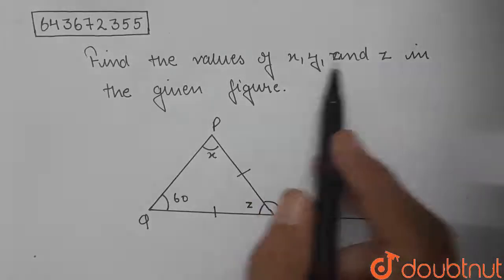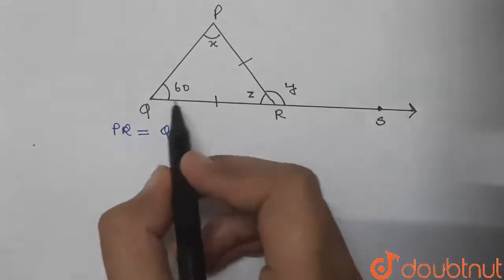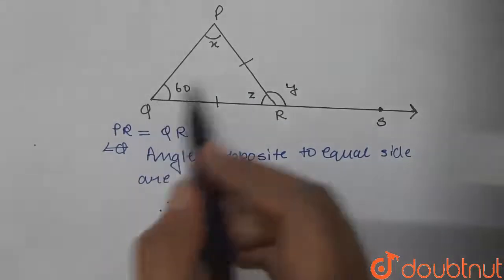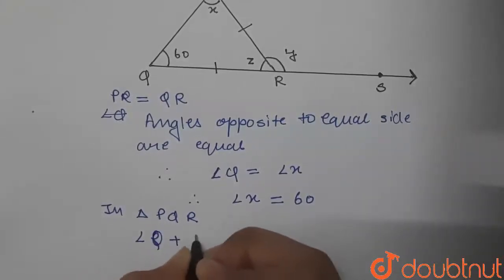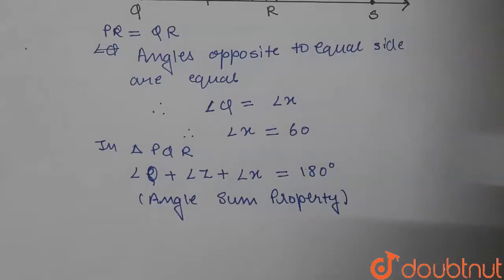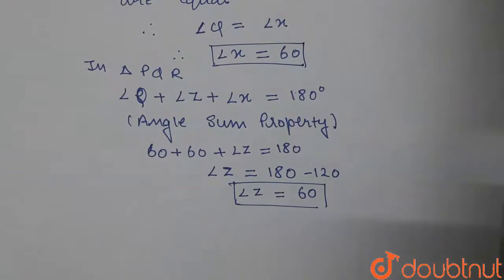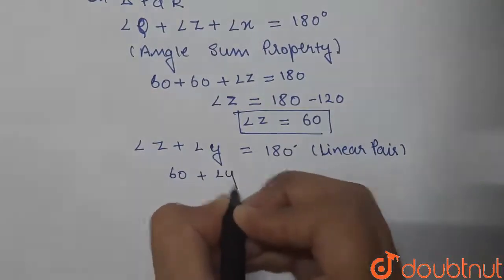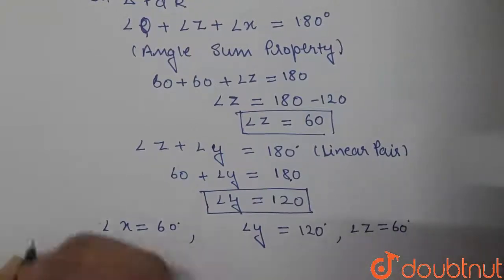Find the values of x,y and z in the given figure. | 7 | THE TRIANGLE AND ITS PROPERTIES | MATHS...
Find the values of x,y and z in the given figure.
Class: 7
Subject: MATHS
Chapter: THE TRIANGLE AND ITS PROPERTIES
Board:ICSE

👉 Have Any Query? Ask Us.